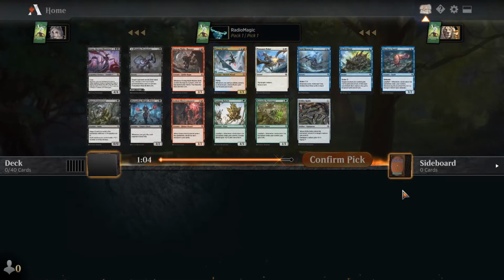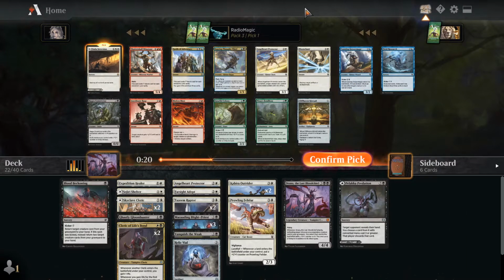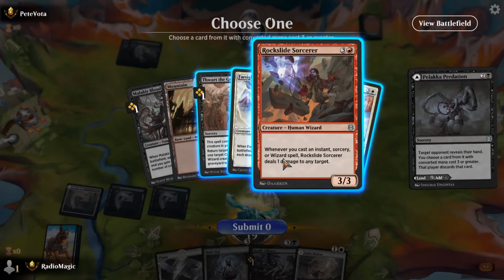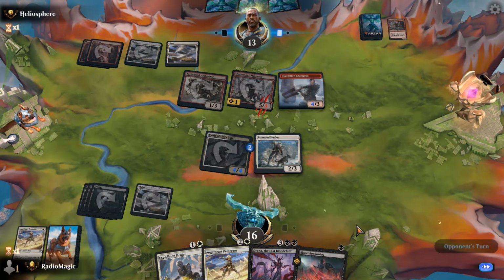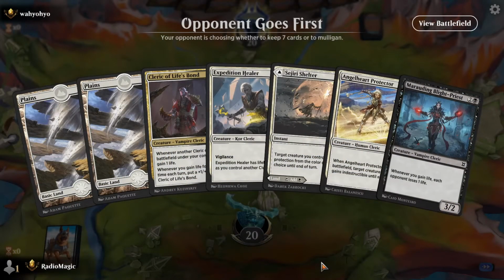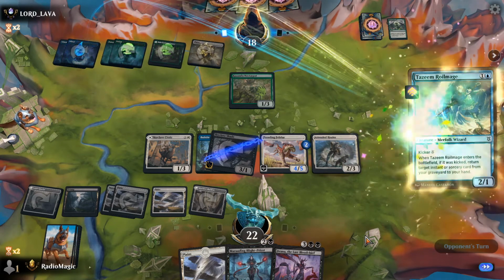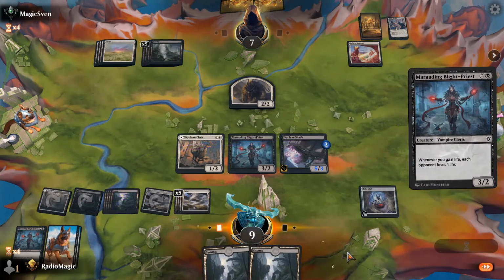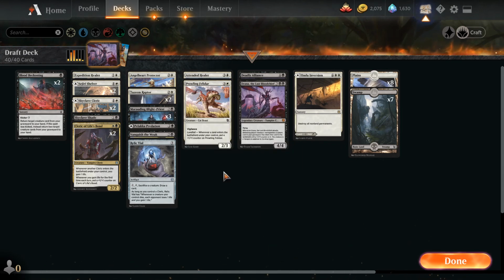B/W Clerics - MTG Arena - Zendikar Rising Draft #1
Today we are drafting some B/W Clerics on MTG Arena with Zendikar Rising!